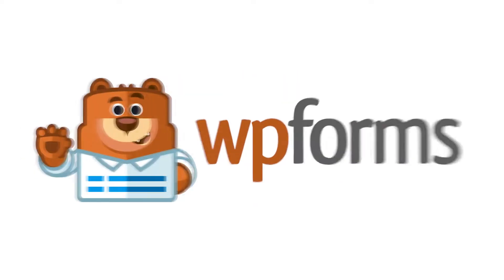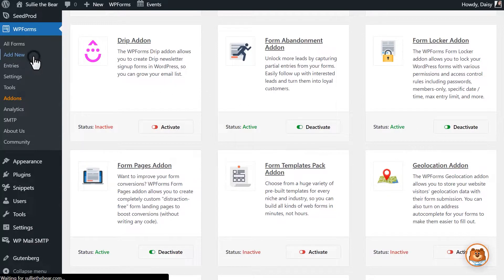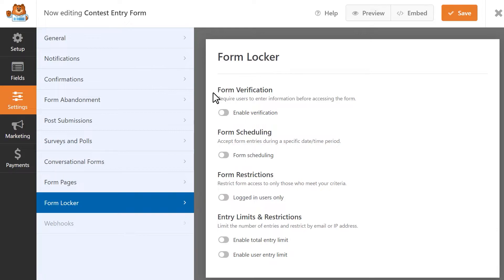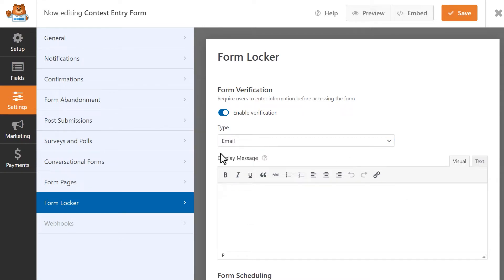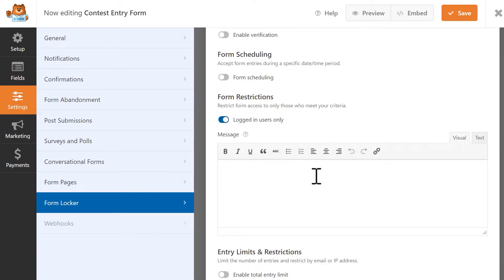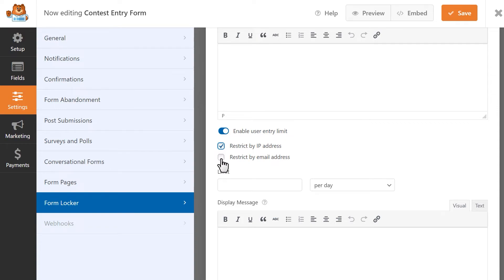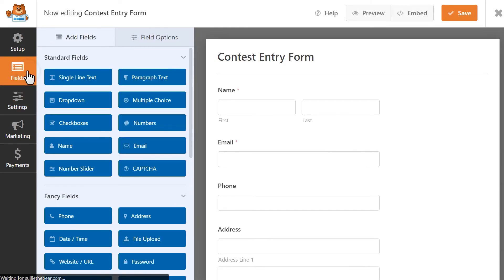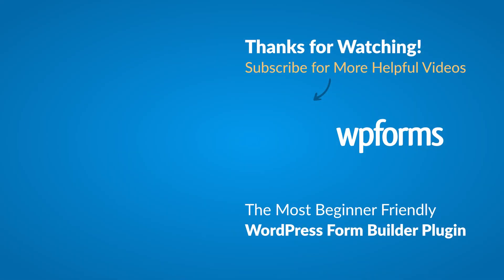How to Use the WPForms Form Locker Addon (QUICK & EASY!)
In today’s video we’re going to learn all about and how to use the Form Locker addon by WPForms!

This is a great way to manage permissions and restrictions for your site’s contact forms right from within the form builder.